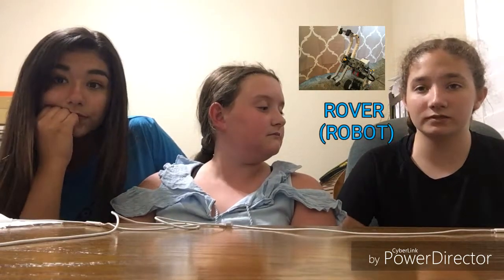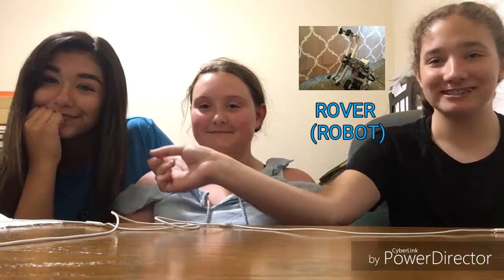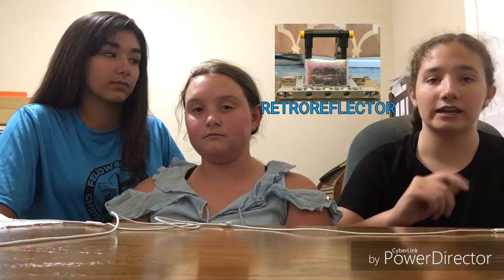NASA ANGLeS Challenge and explanation| Galactic Nerds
This video has an explanation on our video submission.